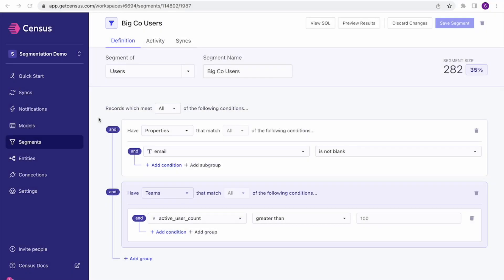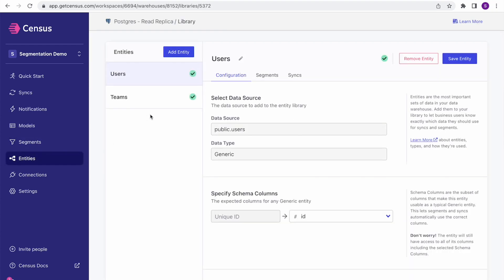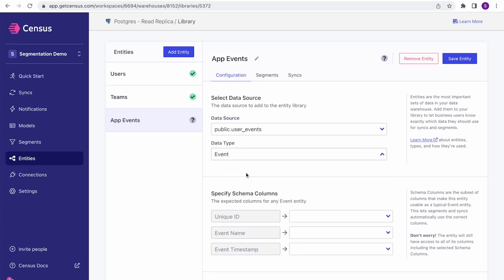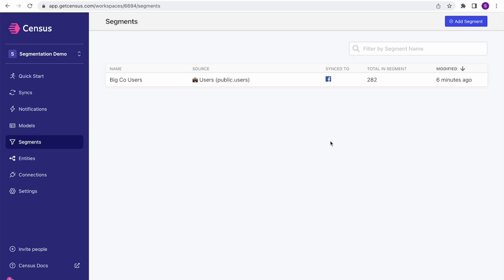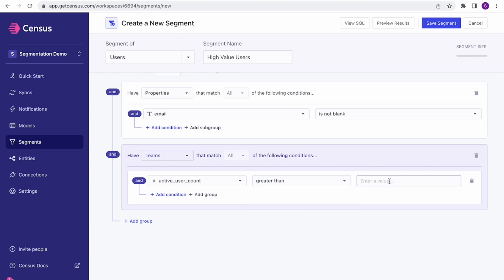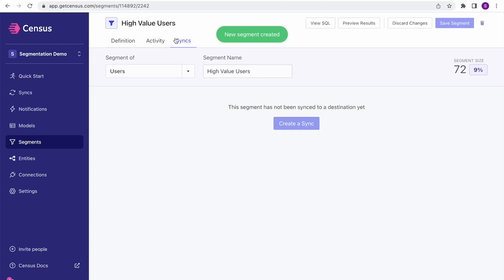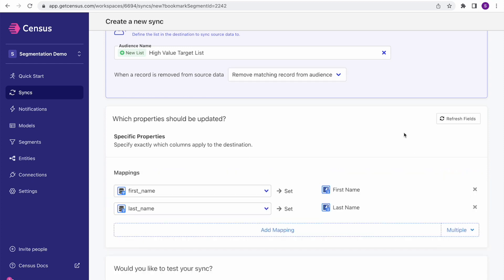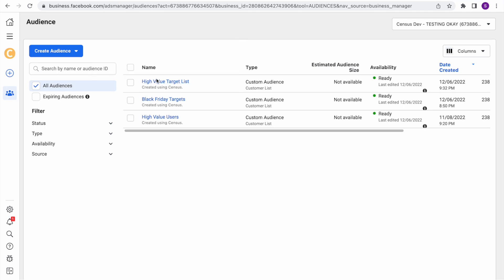Census | Segments and Entities Demo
Census Segments is now part of Audience Hub, our suite of marketing-friendly features for audience activation.

Today, we’re thrilled to release the latest version of Census Segments, the best audience management solution built on the data warehouse.

Marketing teams can easily unlock all the rich customer data in the warehouse and keep their audiences fresh, with no code and no SQL. ✨

In this video, Sean demos our brand new visual segmentation across object and event relationships.

Segments are powered by Census Entities, another new capability we've released today. Entities help data teams define and expose their most important business objects in the warehouse, to enable business teams to build segments and syncs without a single line of code.

Now, both data & marketing teams can go from data creation to action immediately 🙌